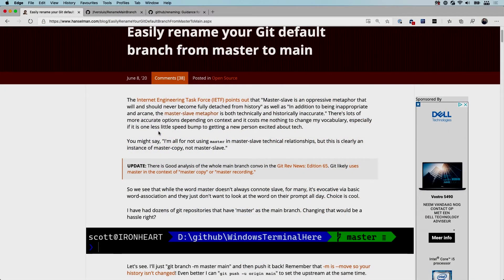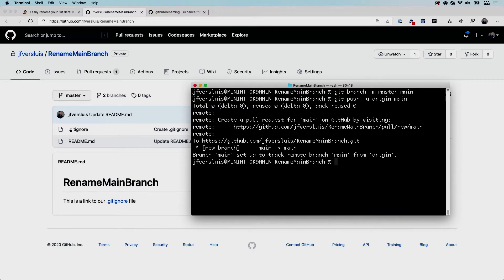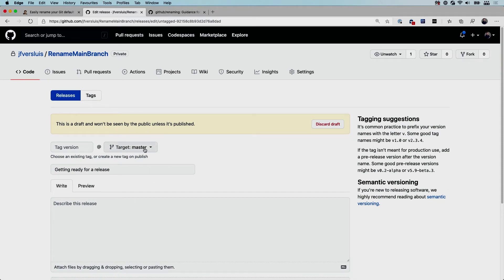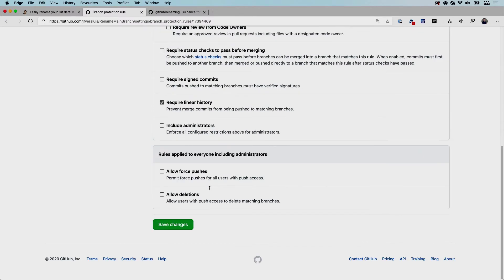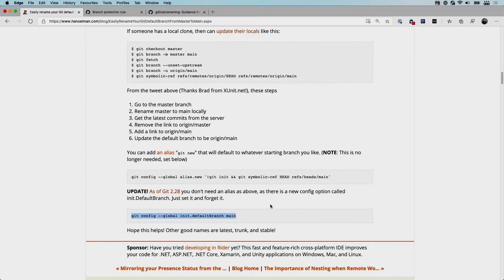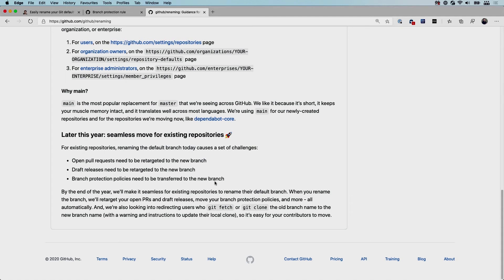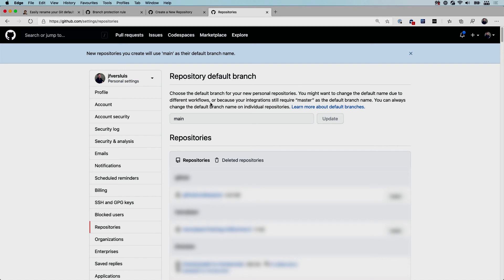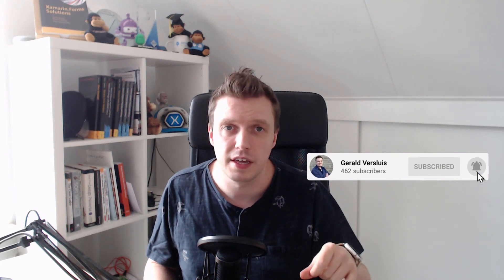Rename Master to Main for Git and GitHub in the Terminal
In this video I will show you how to rename your default master branch to something else. Additionally you will learn what not to forget when you did the actual rename.

In this example the new name is going to be main, but it could be any another name as well. I will show you how to rename your branch through terminal commands and not just GitHub. That way you know how to do it for all git providers.

⏱ Timestamps
0:00 Intro
0:38 Hanselman Blogpost
1:10 Sample Repository
1:25 Rename Master to Main in Terminal
2:23 Change Links on Your Repository to new branch
2:57 Retarget Open Pull Requests
3:35 Update Your (Draft) Releases on GitHub
4:08 Default Branch and Branch Policies
5:30 Remember to Update Your CI/CD pipelines and others
5:50 Update Local Cloned Repos
6:50 Set Main as New Default For All
8:00 GitHubs' Plans for Branch Renaming (See Links)
8:38 Set Main as Default on Your GitHub Account
9:43 Delete the Master Branch
11:11 Outro